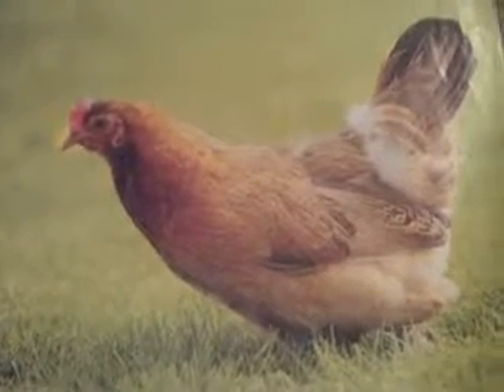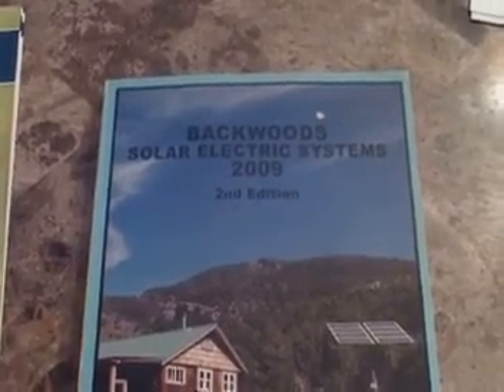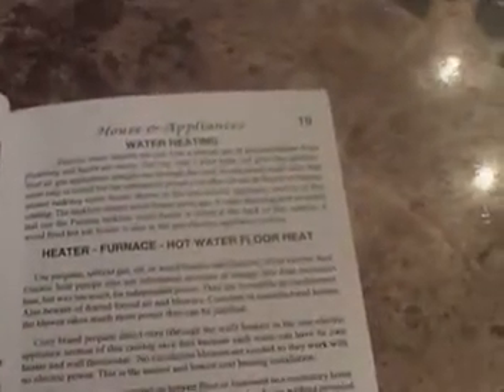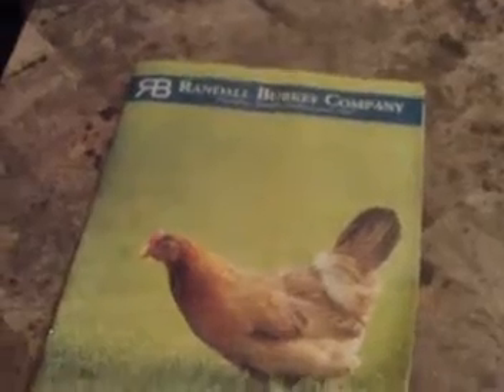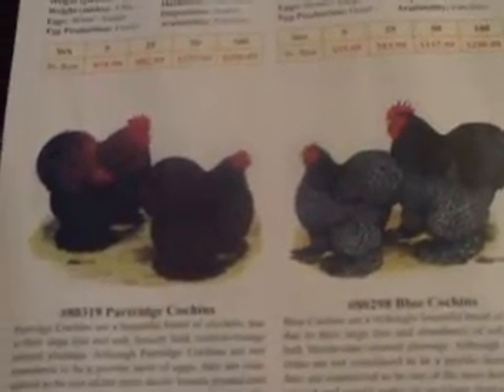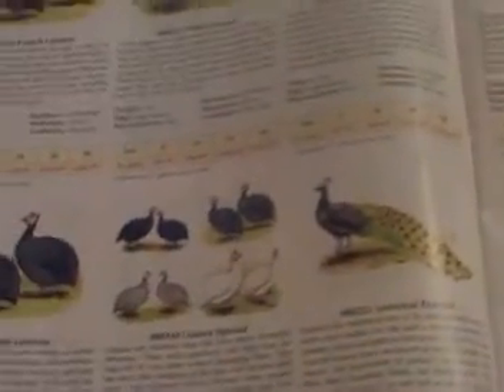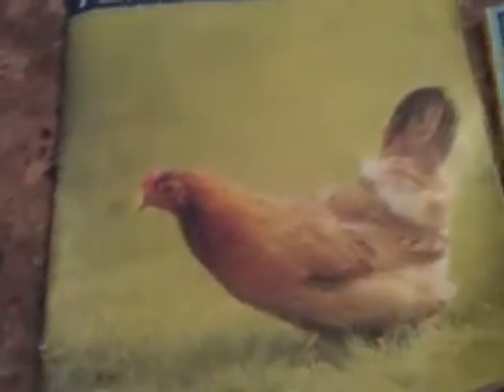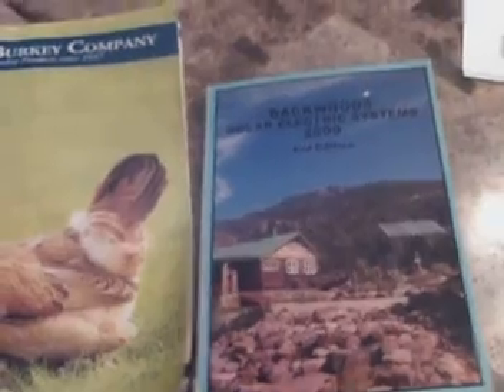Prepper's Library - informative catalogs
Another thing to add to your list, catalogs with great information in them.